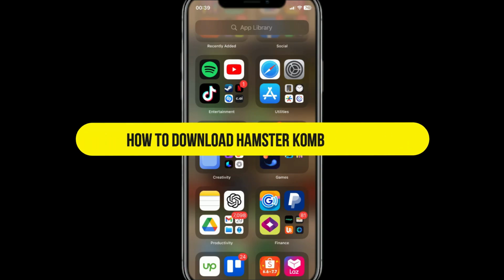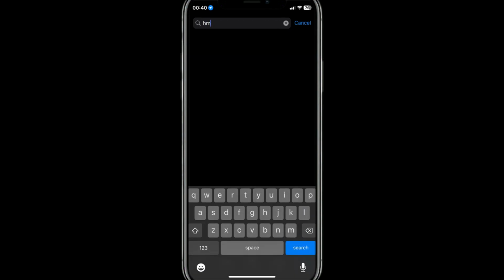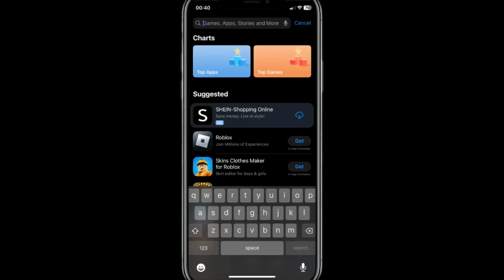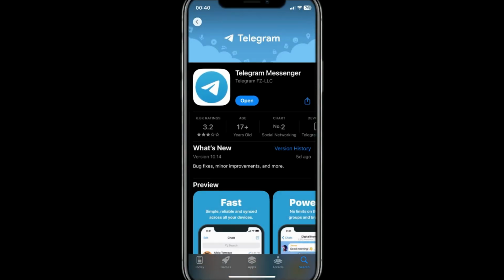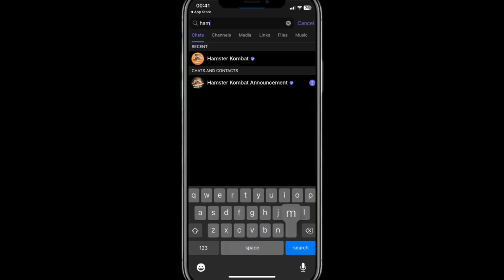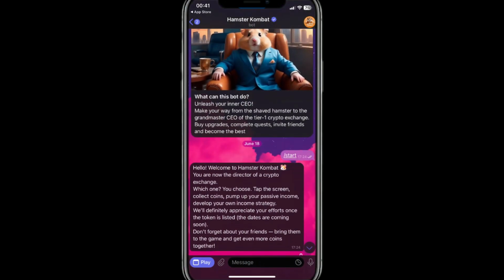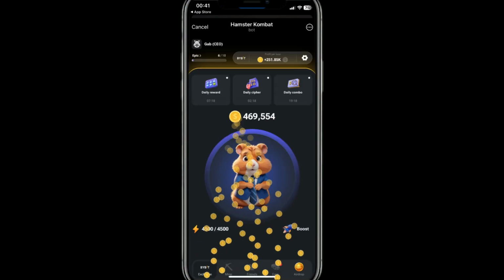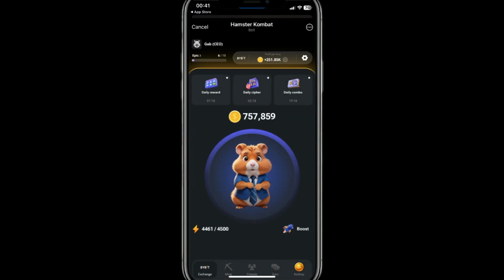How To Download Hamster Kombat On iOS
Want to download Hamster Kombat on your iOS device? Look no further! In this video, we'll guide you through the quick and easy steps to get Hamster Kombat up and running on your iPhone or iPad. Follow along to join the fun and start playing today!

In this video, you'll learn:

How to find and download Hamster Kombat on iOS
Step-by-step instructions for installing the app
Tips for getting started with Hamster Kombat
How to access daily combos, airdrops, and more